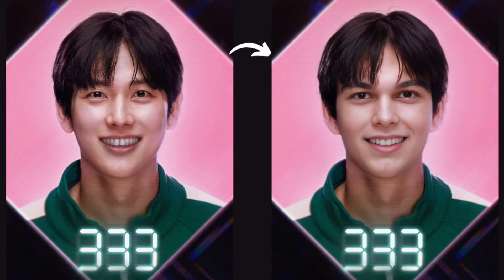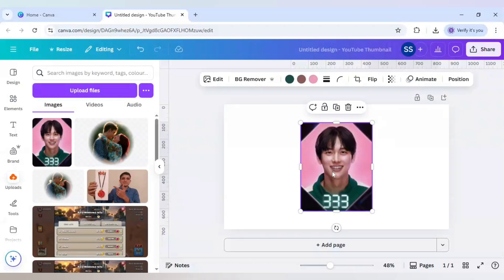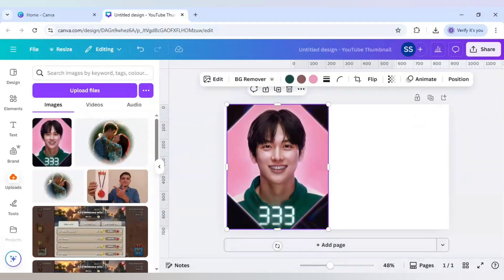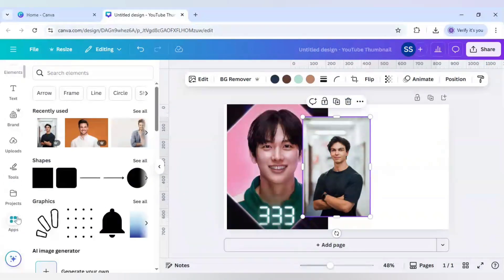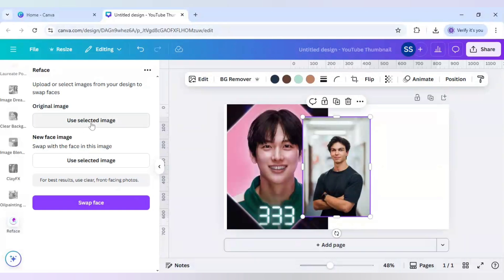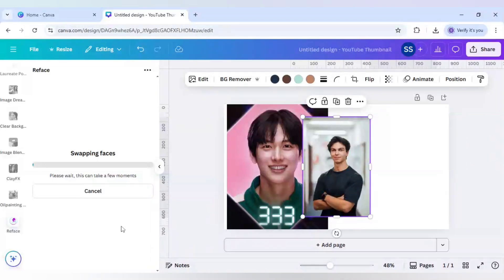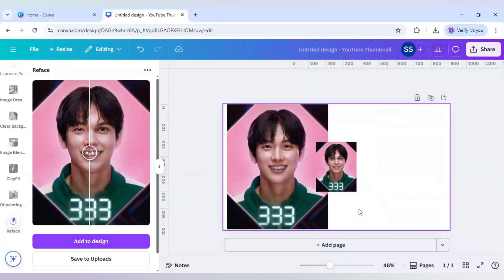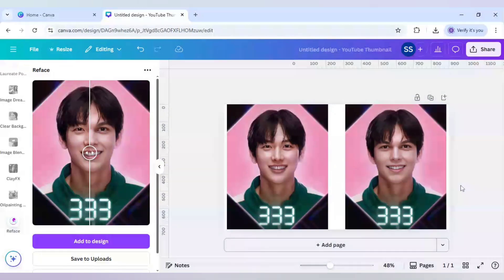You Won’t Believe This Face Swap Trick in Canva! | Easy Face Swap Tutorial 2025 🔥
Want to create jaw-dropping face swaps using Canva—without Photoshop or complicated tools? 😲 In this step-by-step tutorial, I’ll show you the easiest face swap hack that’s going viral right now! Whether you're a content creator, social media manager, or just having fun with friends, this Canva face swap trick will blow your mind.

🧠 No graphic design experience? No problem! Learn how to use Canva’s built-in tools and AI features to swap faces like a pro. Perfect for thumbnails, memes, reels, or even creative marketing!

✅ In this video, you’ll learn:
• How to use Canva for face swapping in minutes
• Tips to make your edits look clean and realistic
• How to enhance your face swap with Canva AI tools
• Best practices for viral YouTube thumbnails and Insta content

🎨 Tools used: Canva Free & Canva Pro

how to blend an image into a background in canva,
blend image to background canva,
canva image blending,
blend pictures in canva,
blend 2 images in canva,
blend two images in canva,
blending image in canva,
blend image in canva,
blending pictures in canva,
blend multiple images in canva,
how to blend image canva,
canva blend image into background,
fade image in canva,
merge image in canva,
how to blend image in canva,
blend picture in canva,
blend image on canva,
fade image on canva,
blend 2 images canva,
blending mode in canva,
how to blend one image into another in canva,
blending images in canva,
blend edges in canva,
canva blend two images,
combine and blend photos in canva,
how to blend 2 images in canva,
how to blend photo edges in canva,
how to blend 2 photo in canva,
how to make blend photo in canva,
how to blend a photo into a background in canva,
how to blend and soften photo edges in canva,
how to merge 2 photos in one photo in canva,
how to merge photo and shape in canva,
how to merge 2 photo in canva,
canva se photo merge kaise kare,
how to merge photos in canva,
how to merge photo with background in canva,
canva merge two images,
merge photo in canva,
group images in canva,
canva me photo merge kaise kare,
layer images in canva,
layering photos in canva,
how to overlap images in canva,
how to merge images on canva,
how to merge picture in canva,
canva ai edit image,
canva ai image editor,
edit photo with canva ai,
merge images in canva,
how to merge image in canva,
how to merge images in canva,
merge photos in canva,
face swap effects,
canva tutorial for beginners,
 canva tutorial how to face retouch in canva,
canva face editing,photo editing in canva,
face swap photo,
face swap ai image,
best face swap ai app,
free face swap ai